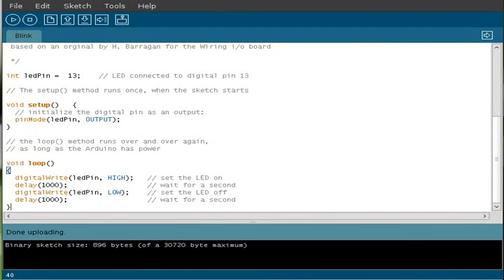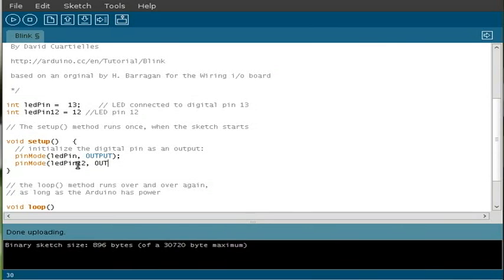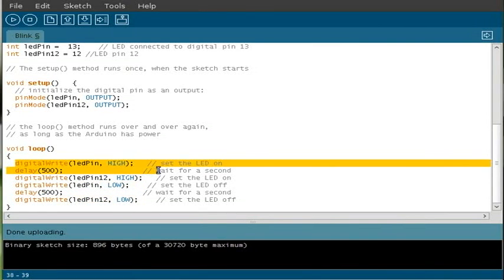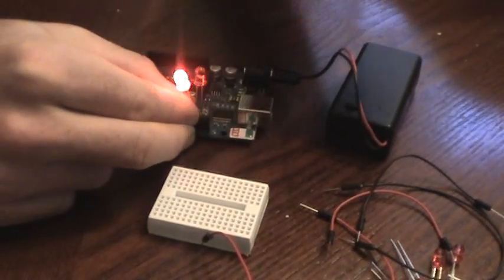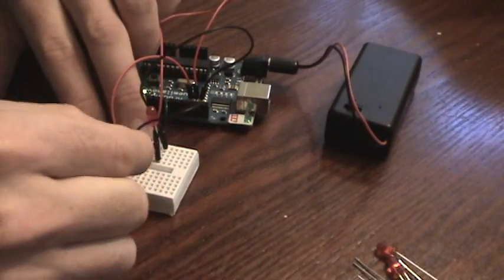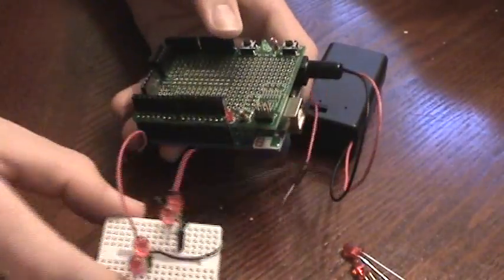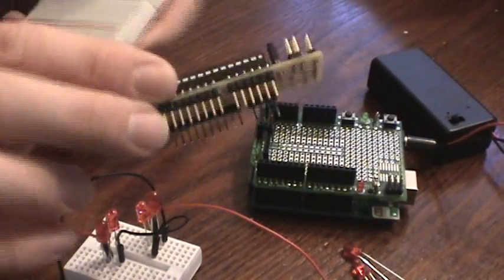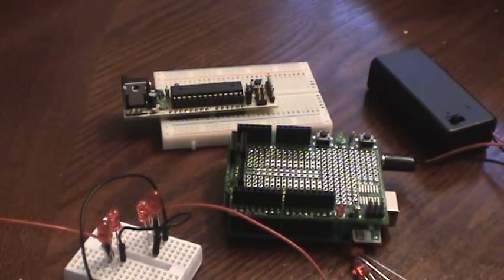Arduino - bread boards and LEDs - Part 2